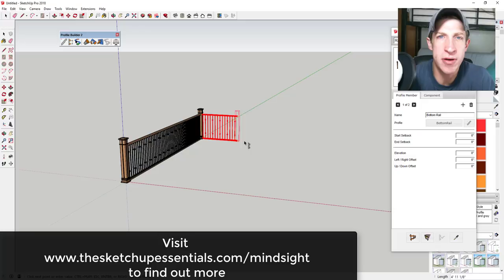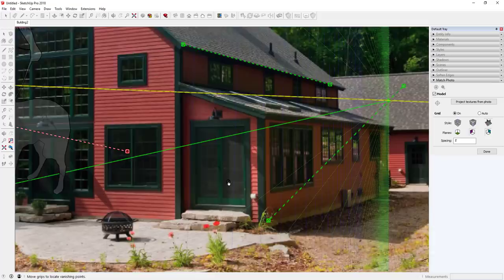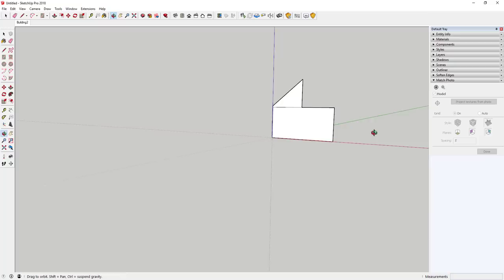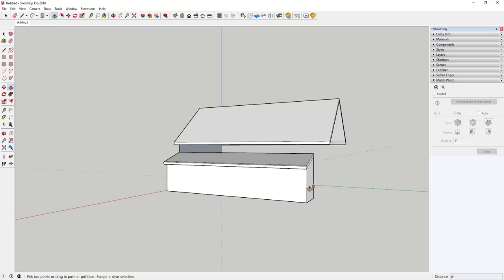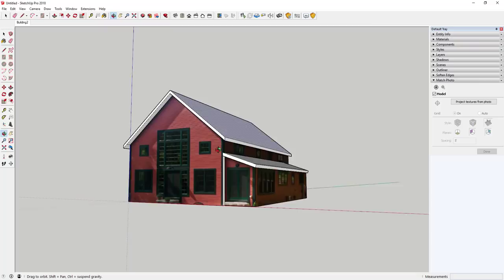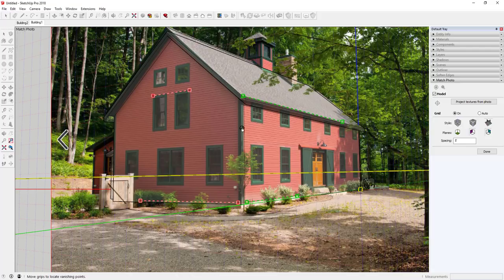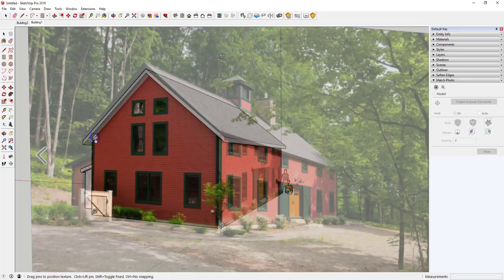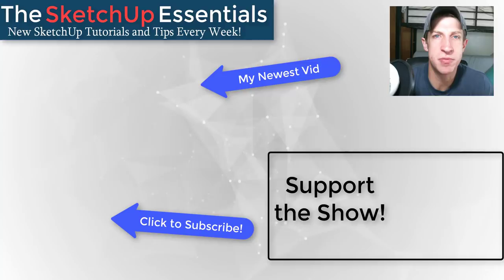Creating Models from Multiple Photos in Photomatch in SketchUp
In this video, we talk about how to use SketchUp's photomatch function with multiple photos to create complete 360 degree textured models in SketchUp!